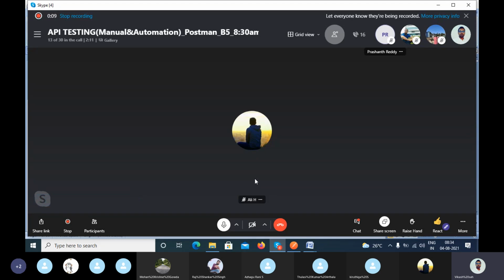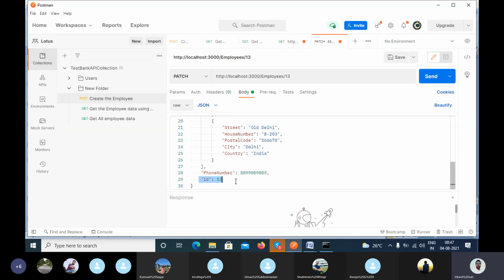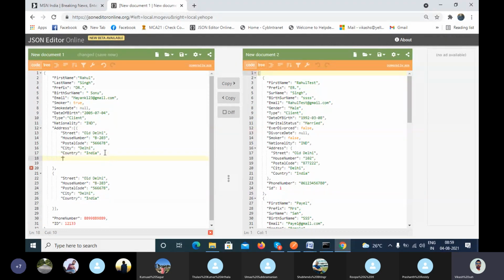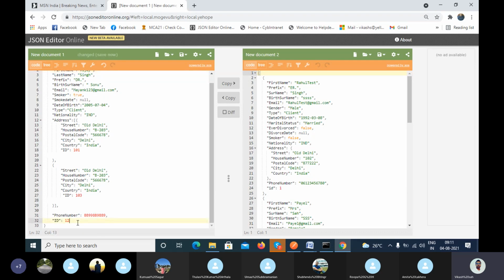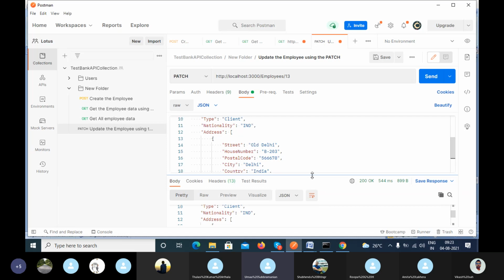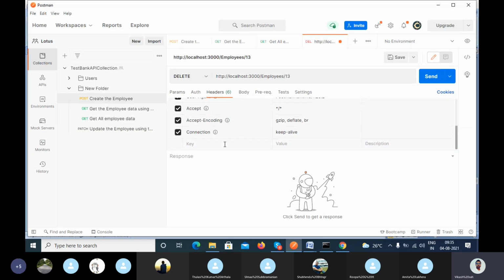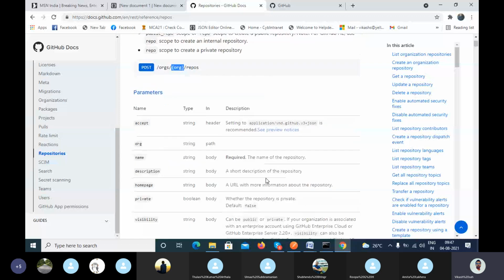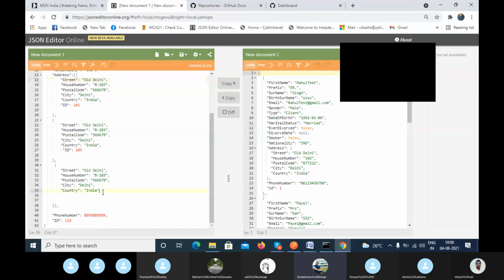API TESTING Session 16